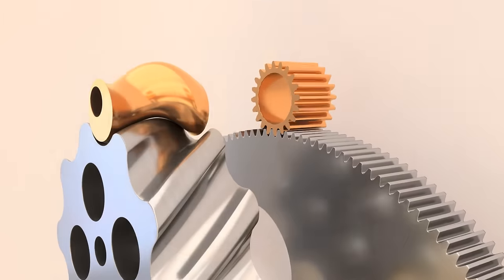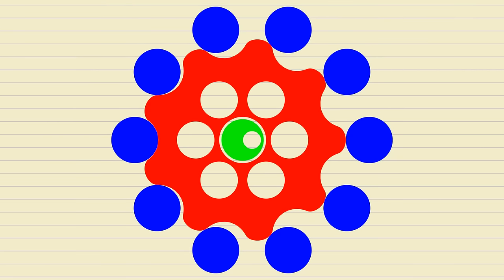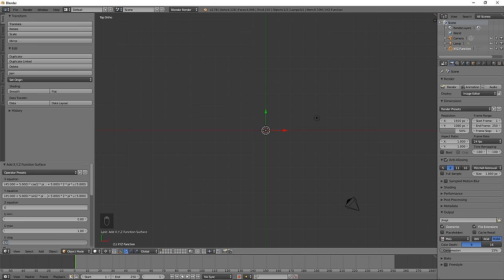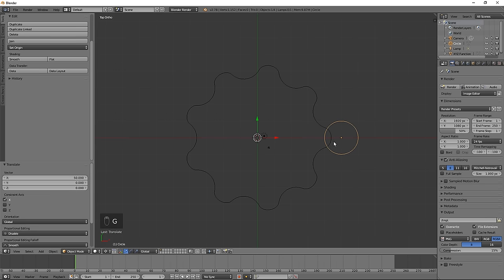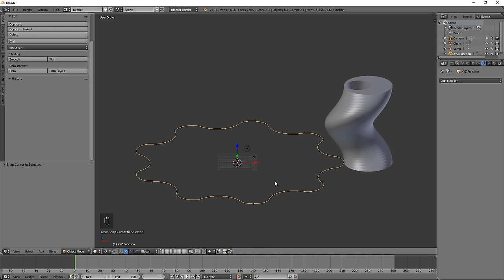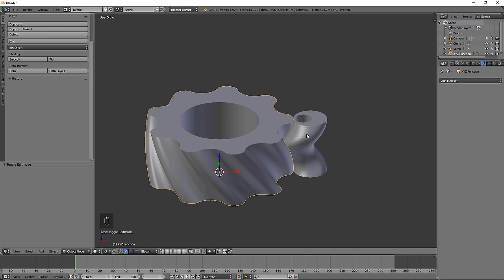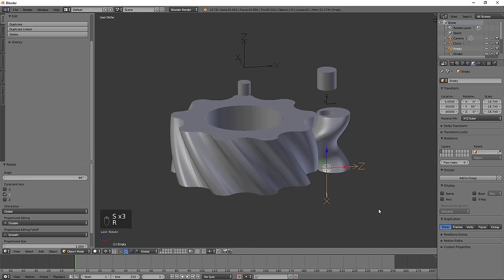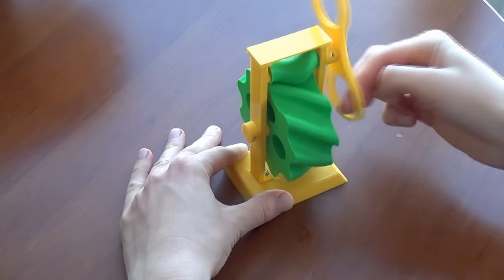Tutorial: How to Model an Eccentrically Cycloidal (EC) Drive in Blender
While most gear mechanisms are decades and even centuries old, the Eccentrically Cycloidal gear drive is so new the ink is still not dry on its patents. This video is published with the explicit permission of the patent holder.

This futuristically-looking mechanism is very efficient and extremely compact. The gear pair shown here has the gear ratio of 1:9, an almost impossible feat for a traditional involute gear pair.

For more info on EC gears, their technical characteristics, and patents,